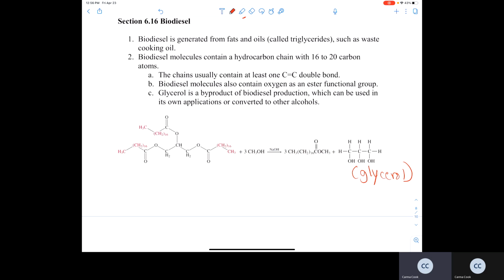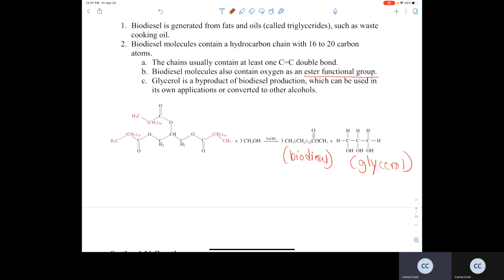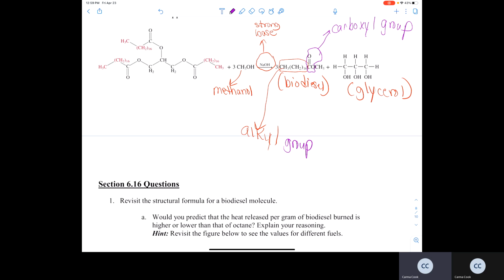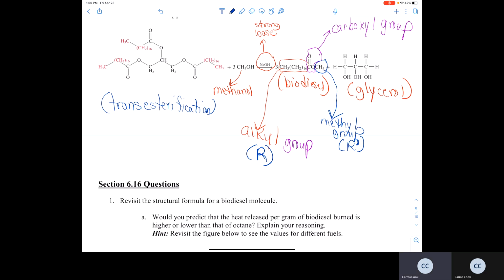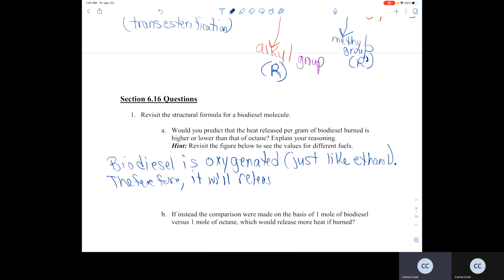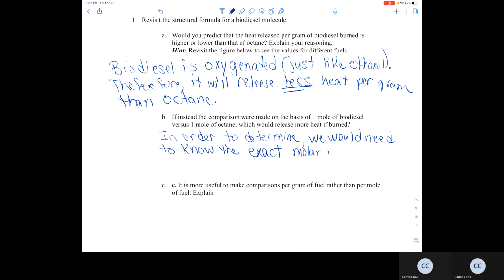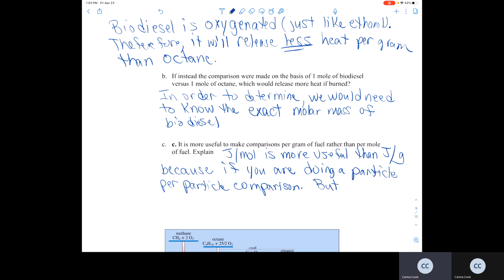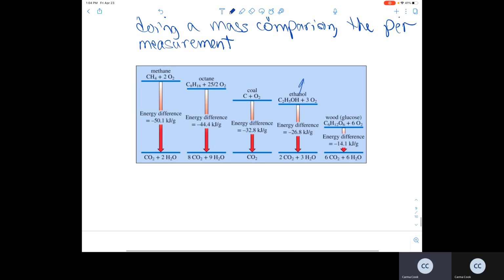Ch 6 Pre-Class Lecture (Biodiesel)